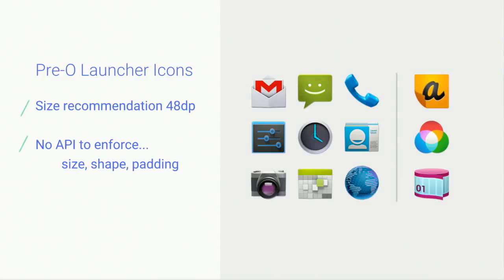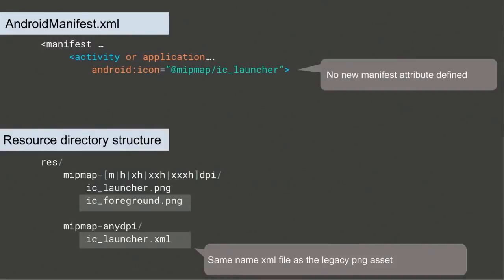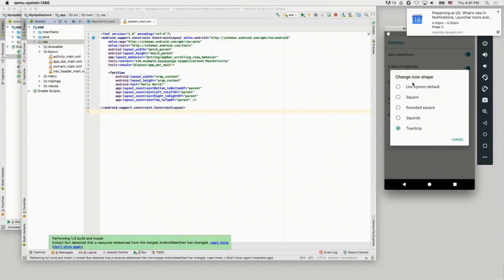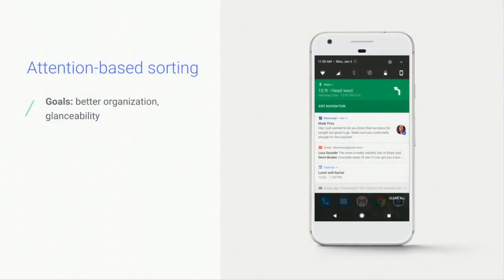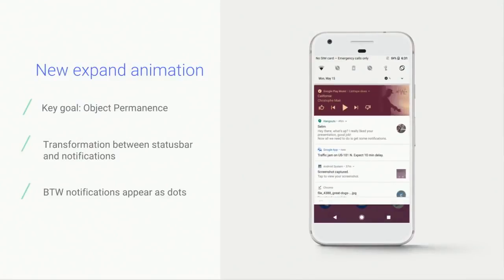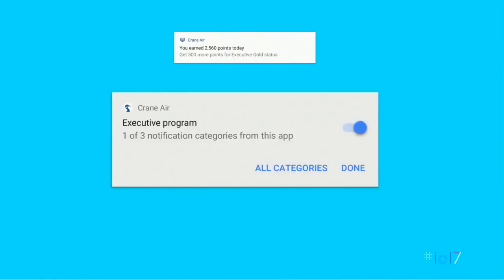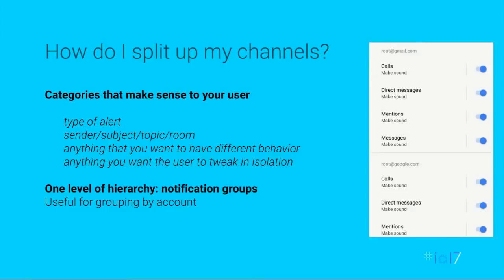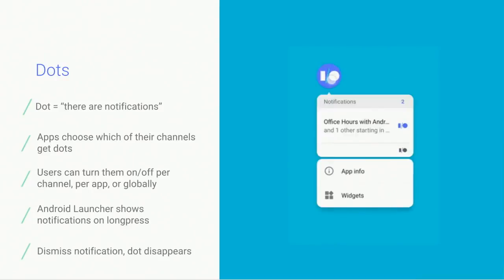What's New in Notifications, Launcher Icons, and Shortcuts Google I O '17